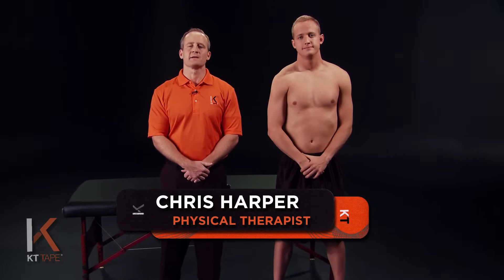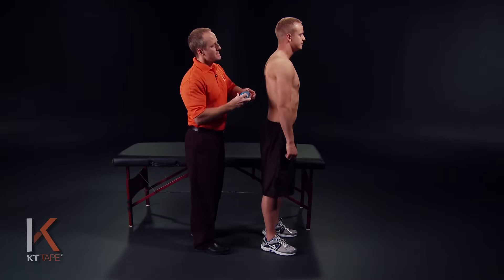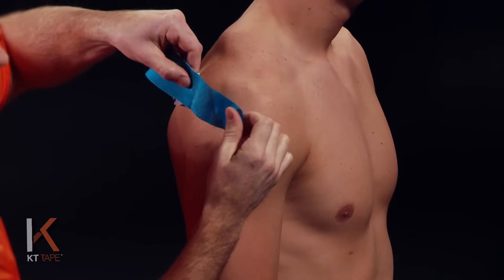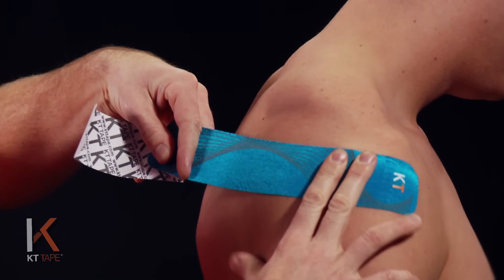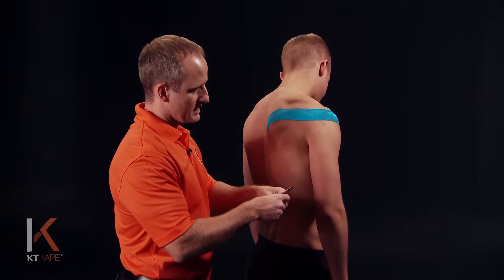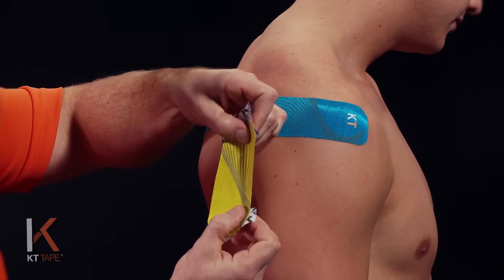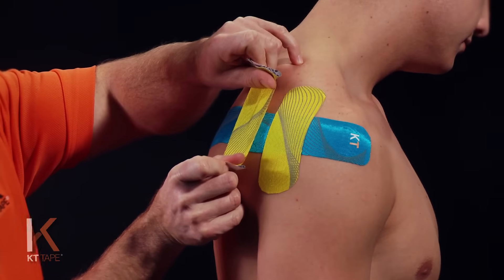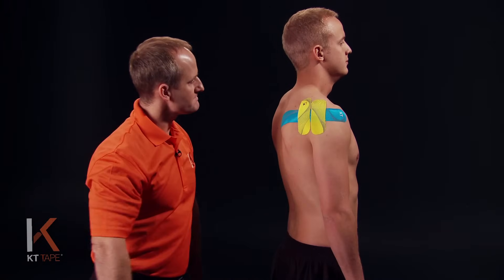KT Tape: Rotator Cuff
The rotator cuff is the group of muscles and their tendons that act to stabilize the shoulder. These muscles are relatively small, yet are extremely important in all shoulder movements. They start at the shoulder blade and connect to the upper arm in a fashion that forms a "cuff" to provide the needed stability and mechanics of the shoulder. To further explain the vital nature of these muscles, understand that the shoulder joint is much like a golf ball sitting on a tee. This design is necessary for the wide range of motion needed from the arm, but inherently creates a relatively unstable joint. The rotator cuff muscles are the muscles responsible for countering this unstable state. Though often thought to be an injury related specifically to athletic activity, incidence of rotator cuff injury is just as high in non-athletic populations.

Rotator cuff injuries generally involve many factors. Incidences of injury increases with age and degeneration of the tendons, but younger individuals with this condition have likely overused the shoulder joint or have developed muscle imbalances or poor biomechanics. Causes include muscle tears, overuse, hyperextension or hyperflexion of the shoulder, poor throwing form, among others. The tendons at the ends of the rotator cuff muscles can become torn or inflamed and lead to pain or restricted arm movement. Torn rotator cuffs can also occur following acute trauma to the shoulder, or more commonly through the overuse of the tendons. Athletes or individuals that frequently make repeated throwing motions, swinging motions, or explosive pushing or pulling motions are especially at high risk. Swimming, racquet sports, and throwing sports are all good examples of activities with high incidents of rotator cuff problems.

Rotator cuff pain presents as pain among the muscles in the shoulder that are responsible for rotation and lifting. Pain is generally felt at the front and outside of the shoulder or in the shoulder itself. Symptoms include pain, weakness, raised shoulders, and decreased range of motion. The pain is made worse with activities requiring the arm to operate overhead or out in front of the body. Clicking, catching, or snapping are rare symptoms in rotator cuff injuries and may be indicative of other problems such as a torn labrum or fracture.

Early diagnosis and action is essential to prevent irreparable damage. KT Tape can be used during the healing process to create stability, relieve pressure, increase circulation, and relax the overworked or strained muscle. Icing after activity and rest are essential and should be combined with NSAIDs to combat inflammation and pain. After the initial healing process has completed, a strengthening rehab program should be implemented.